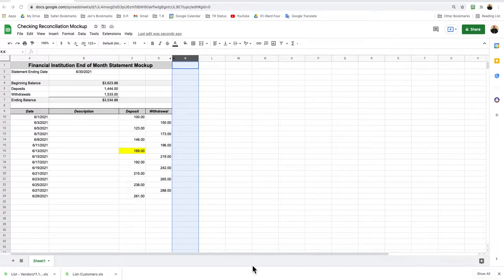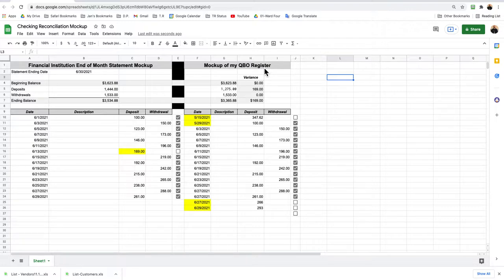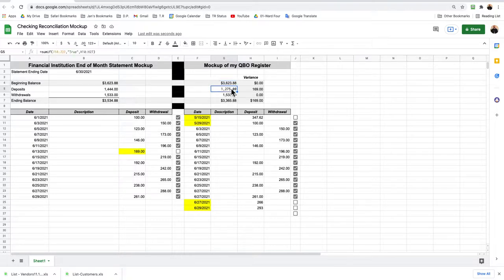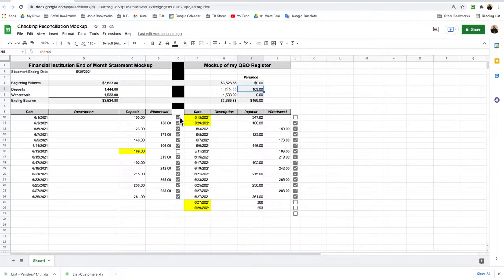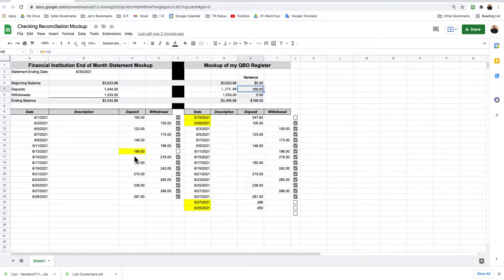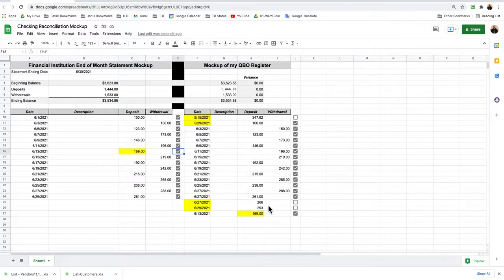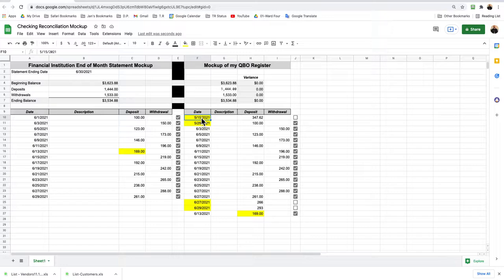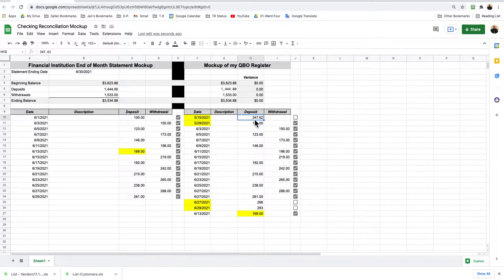Reconciliation to Bank Statement using Mockup